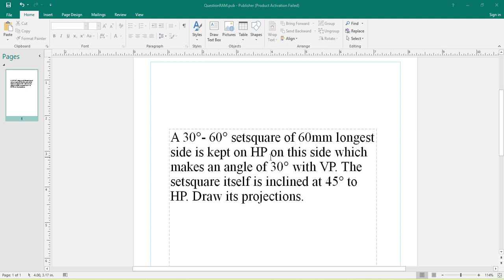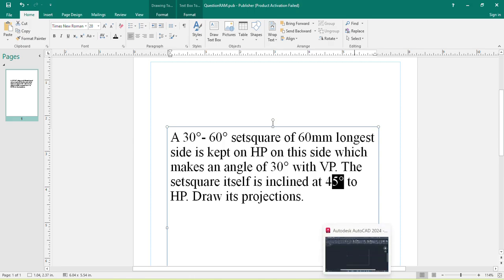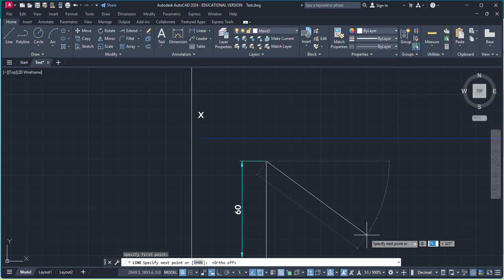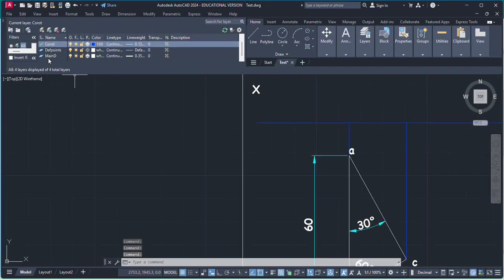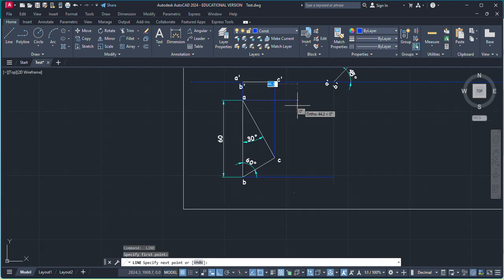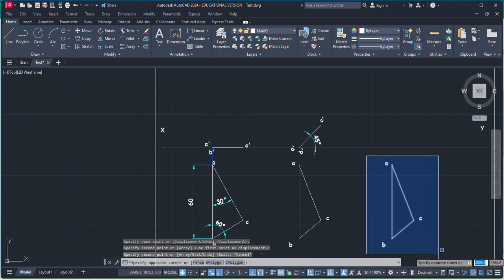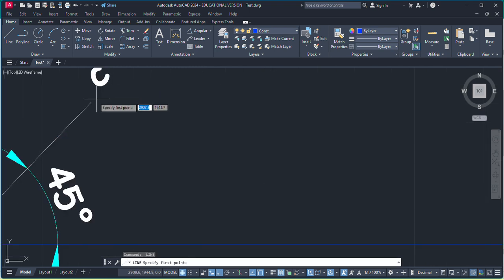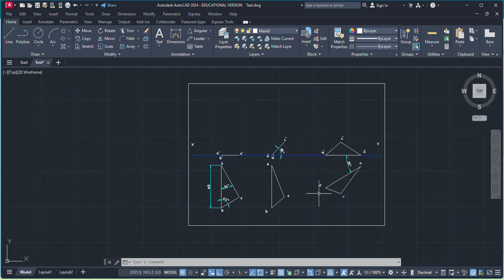Projection of 30-60 Degree Setsquare Resting on Hypotenuse | Engineering Graphics Tutorial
In this video, we demonstrate the Projection of a 30-60 Degree Setsquare Plane Resting on its Longest Side (hypotenuse) using AutoCAD, a key concept in Engineering Graphics and Engineering Drawing.
You will learn how to construct and project a 30-60 Degree Setsquare plane inclined and resting on its Hypotenuse with respect to the Horizontal Plane (HP) and Vertical Plane (VP) step by step in AutoCAD.

🔹 Software: AutoCAD
🔹 Topic: Projection of 30-60 Degree Setsquare Plane (Hypotenuse)
🔹 Level: Beginner / Engineering Students

This tutorial is highly beneficial for B.Tech, Diploma, and ITI students who are learning Engineering Graphics with CAD tools.